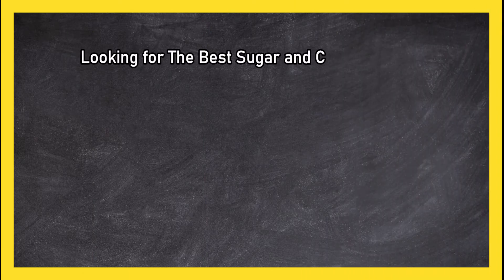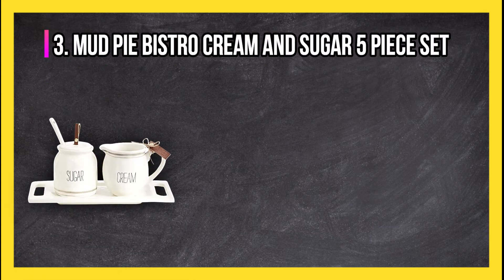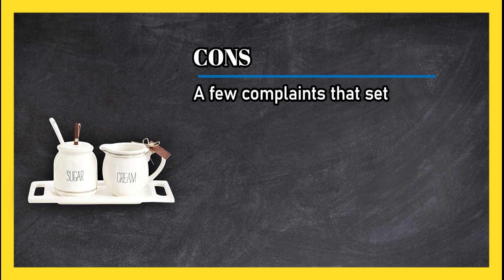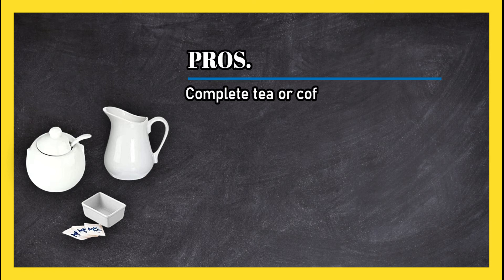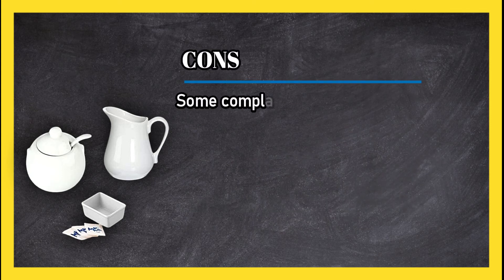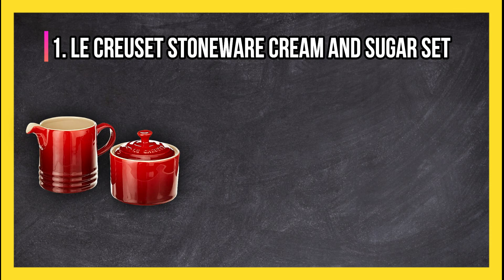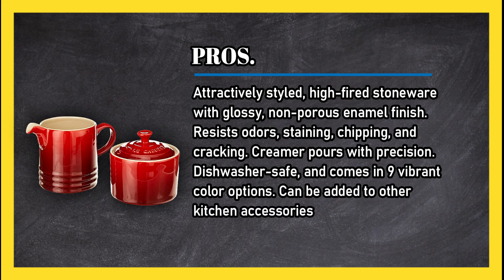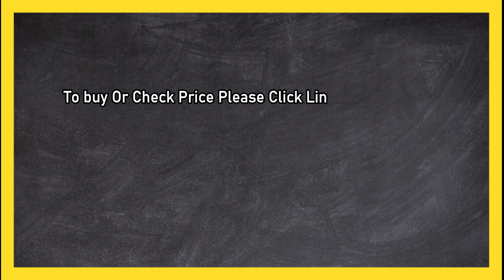3 Best Sugar and Creamer Sets To Buy in 2023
🌐 ➡️ Links to the Best Sugar and Creamer Sets:

1. Le Creuset Stoneware Cream and Sugar Set:

2. RLTBrand Porcelain White Creamer and Sugar Bowl with Lid & Spoon:

3. Mud Pie Bistro Cream and Sugar 5 Piece Set:
A delightful cup of coffee or tea is often made even better with a touch of sweetness and a splash of cream. To enhance your daily ritual, finding the best sugar and creamer set becomes essential. These sets not only add functionality to your beverage preparation but also contribute to the overall aesthetic appeal of your serving experience. From elegant porcelain designs to durable stoneware options, there is a wide range of choices available on the market. In this video, we will delve into the top sugar and creamer sets, examining their features, pros, and cons, to help you make an informed decision and find the perfect set that suits your taste and style. So, get ready to elevate your coffee or tea time with our selection of the best sugar and creamer sets.

0:00 Top 3 Best Sugar and Creamer Sets
0:27 Mud Pie Bistro Cream and Sugar 5 Piece Set
1:12 RLTBrand Porcelain White Creamer and Sugar Bowl with Lid & Spoon
2:01 Le Creuset Stoneware Cream and Sugar Set